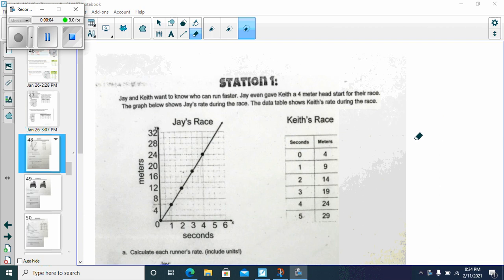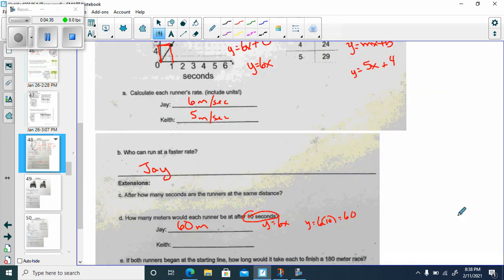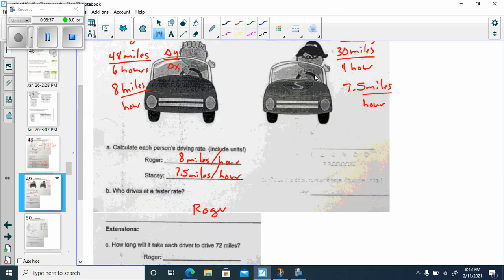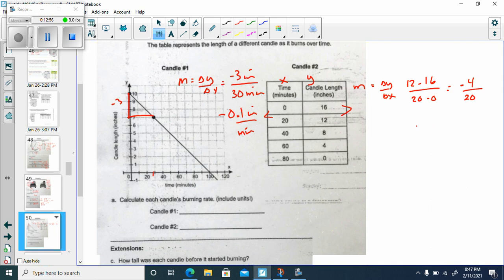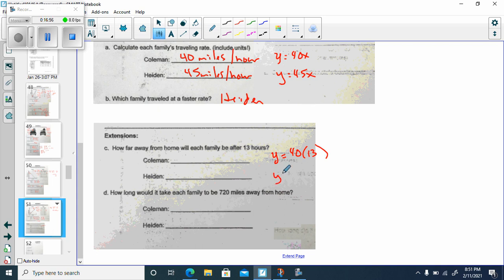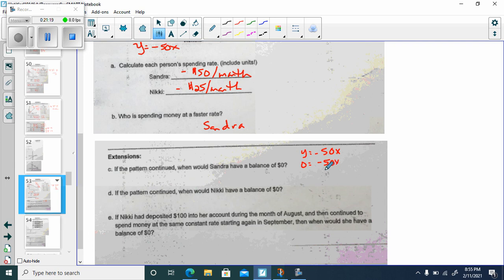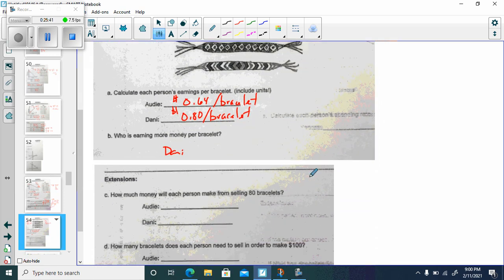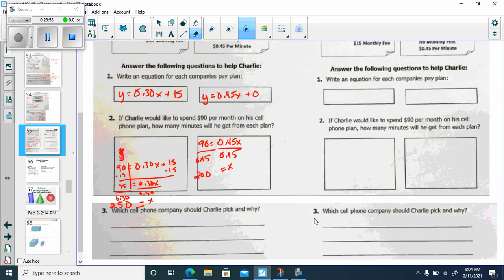Mod5 Less 5 Compare Functions Practice